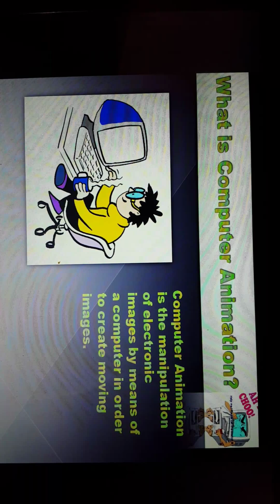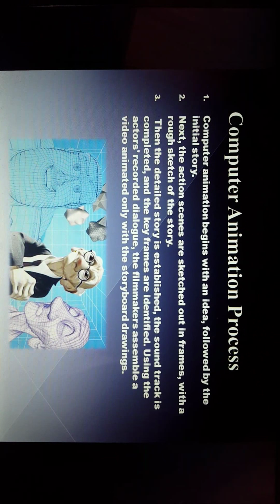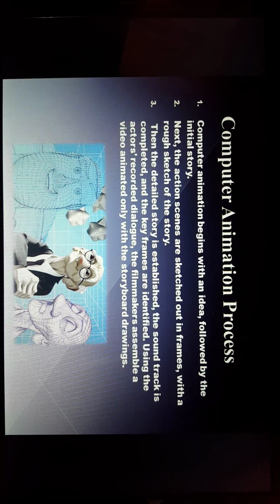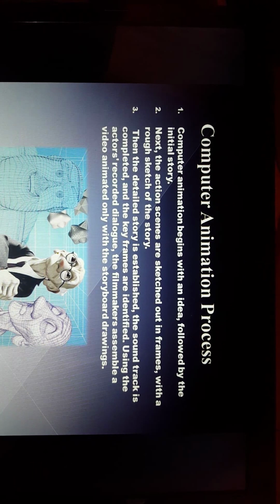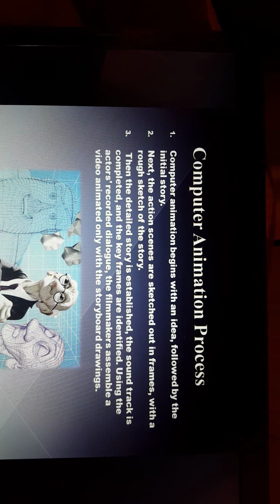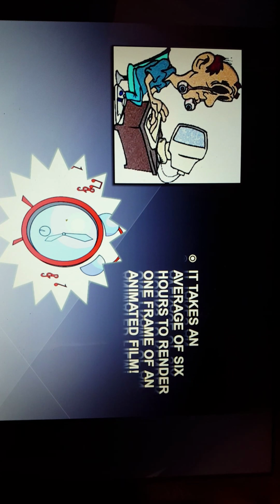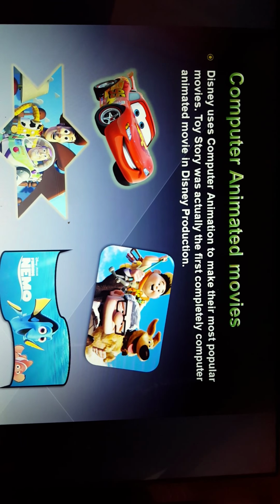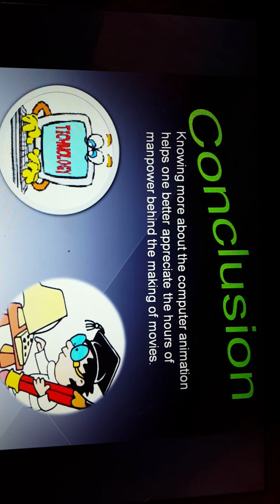Computer animation presentation